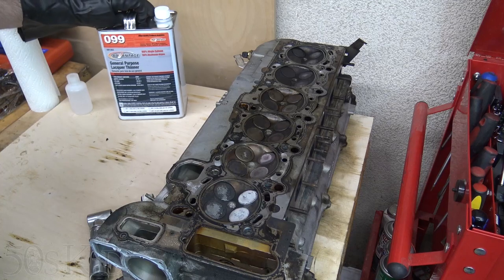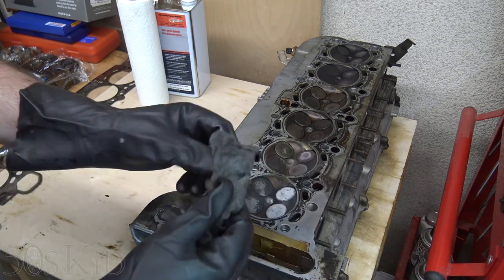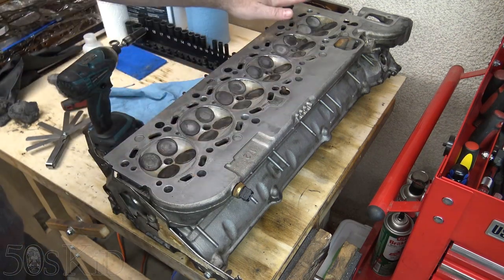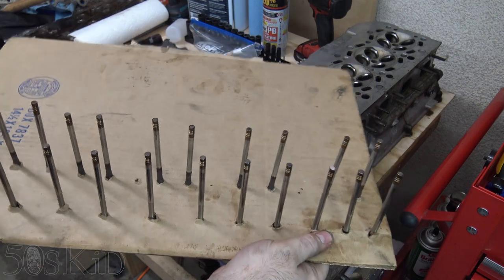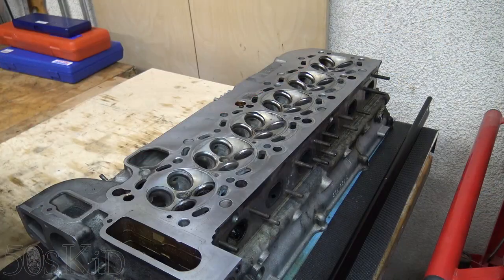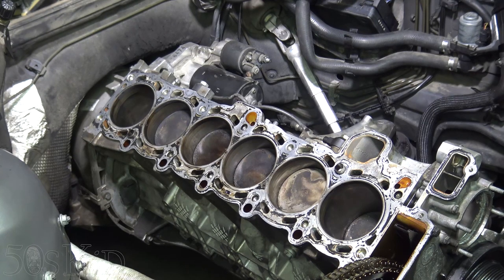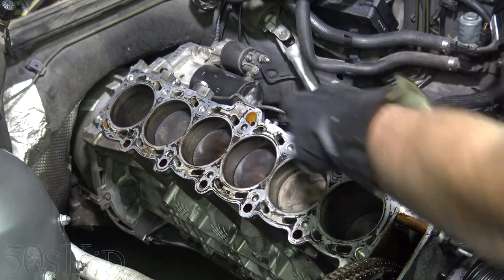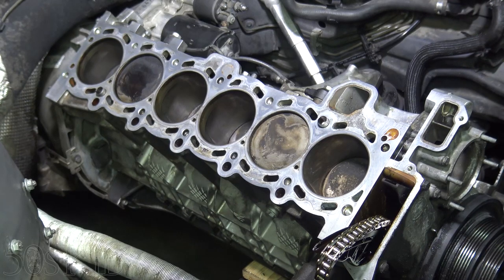BMW E46 Cleaning & Measuring Cylinder Head DIY m54rebuild 12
I began my rebuild when I did a compression test and noticed I had poor compression in cylinders 2-6 (about 142 psi, the bottom of the service limit).  Cylinder 1 head 160 psi.  A leakdown test showed leakage into each adjacent cylinder.  Of course my engine also had the oil consumption problem (1 quart every 1000 miles) that every M54 engine has, which is caused by the oil rings which wear down prematurely (the M52TU used different oil rings which did not have this problem).  There was also coolant loss, which I didn't measure precisely.

To view all the specs and torques for BMW M54/M52TU engines